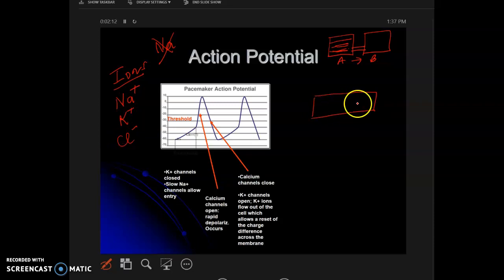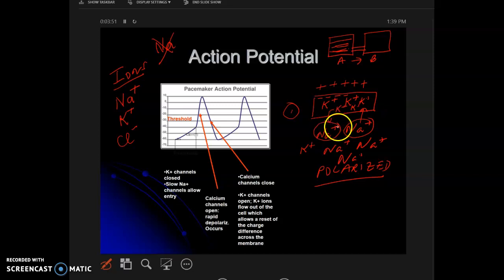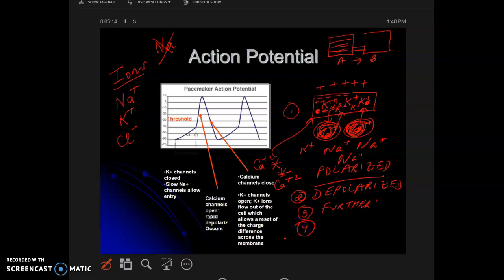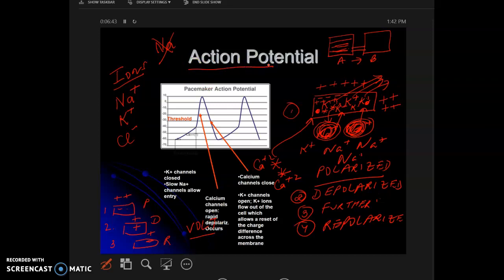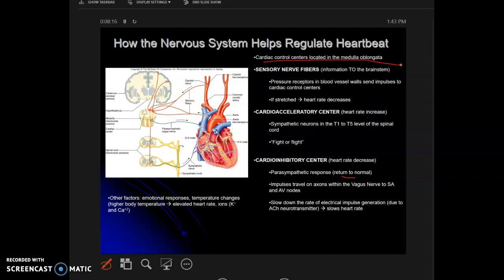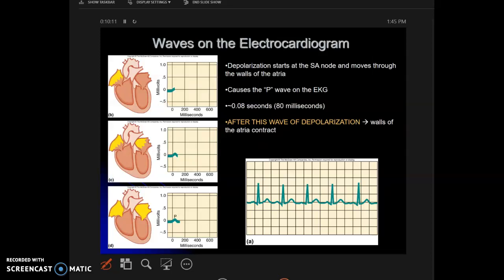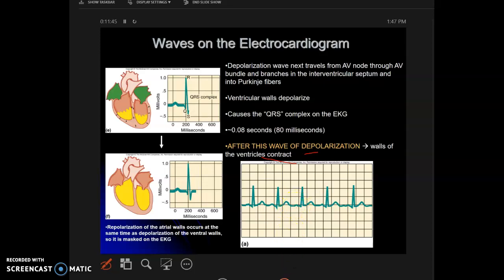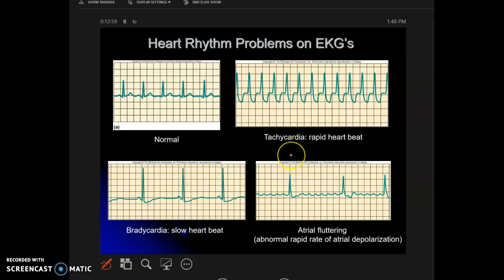Cardiovascular III:Action potential and EKG